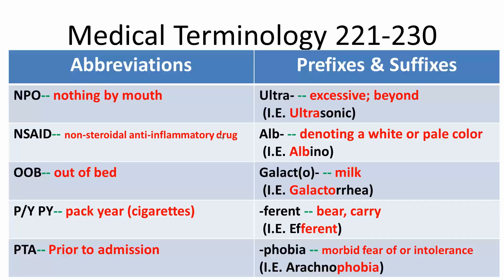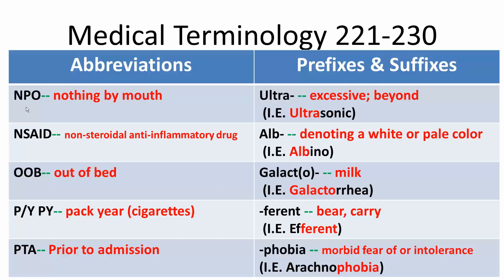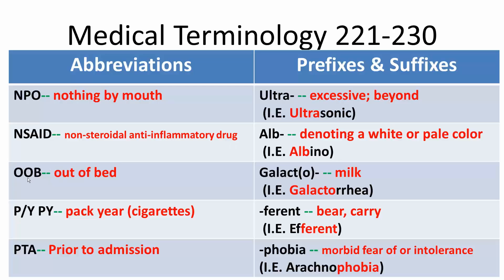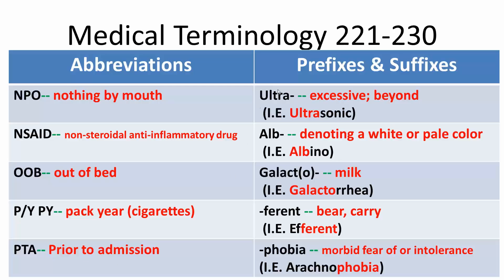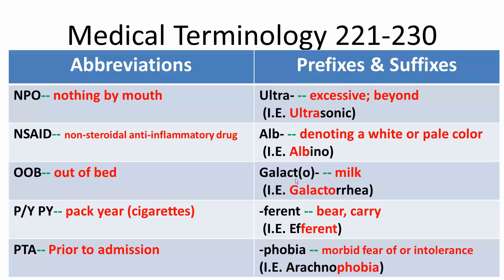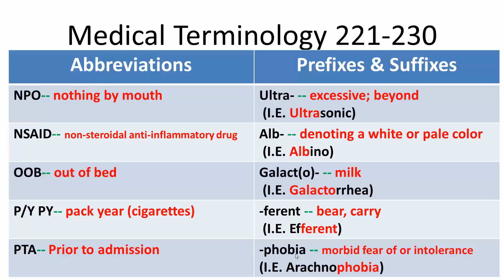Medical Terminology 221-230